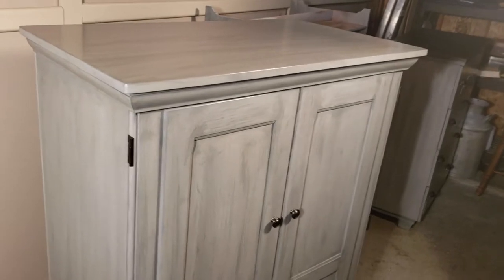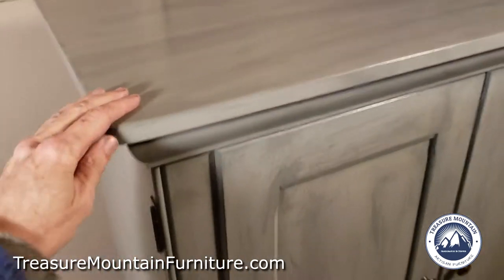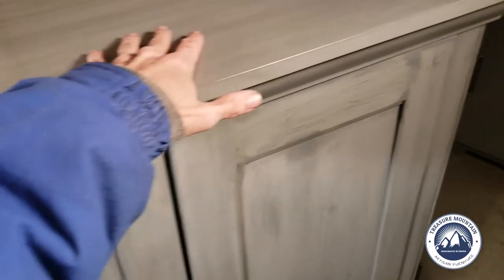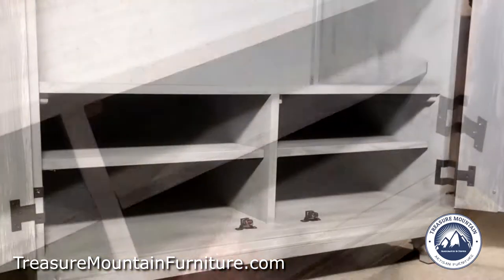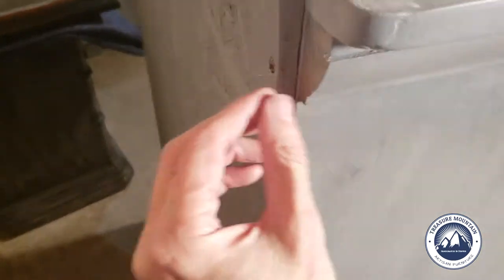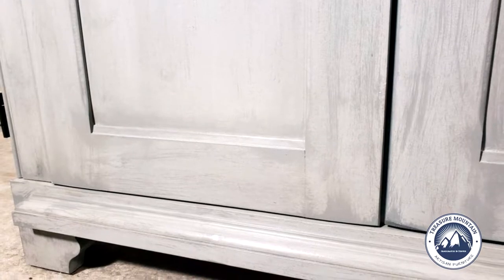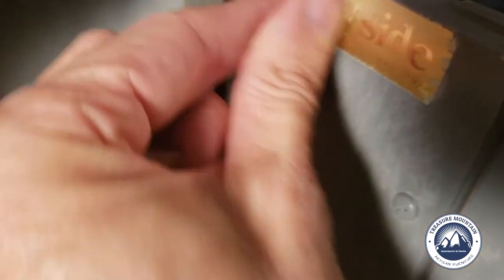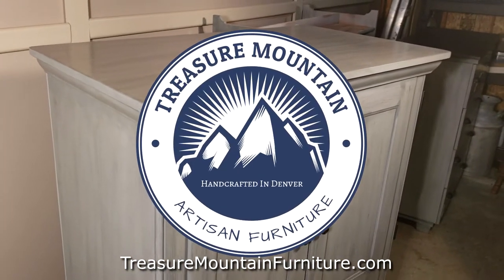Wardrobe & Armoire Review - Rebuilt and Refinished Furniture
This is a recently refinished Wardrobe Cabinet/Armoire that was just completed. It was originally a nice television cabinet that I rebuilt and re-purposed and turned it into a nice wardrobe. It was already in great shape and just needed some TLC.

I also replaced the back with a solid piece of OSB which has been screwed tightly and finished on both sides, giving this wardrobe extra stability and longevity.

It's perfect for a small area where extra closet space is limited. It is also perfect for a kids room or as a mini closet. Yes full size hangers fit perfectly almost like this is what the cabinet was originally designed for.

The 2 inside shelves are removable and are a great size for baskets or totes.

The doors open and close smoooothly.

It's like a new piece of One Of A Kind Designer Furniture for a fraction of the price!!

Exterior Dimensions:
41 1/4" Wide at top
54" Tall
23 1/4" Deep at top

Interior Dimensions - Clothes Hanging Area:
36 1/4" Wide
36" Tall
20 3/4" Deep

Finish -
Light Weathered Gray
Hand Painted Vintage Look
Multiple Coats of Polyurethane Top Coat
Polished Wax Final Coat
All of the hardware has been painted "Metallic Black"

You can also arrange to view the furniture and other pieces in person.

DELIVERY & SHIPPING

This is a large item and will require an actual carrier / trucking company. It can not be shipped UPS etc.

Purchase on Etsy

To learn more about Treasure Mountain be sure to follow us on your favorite social media platform: